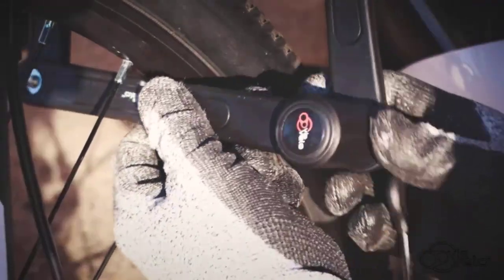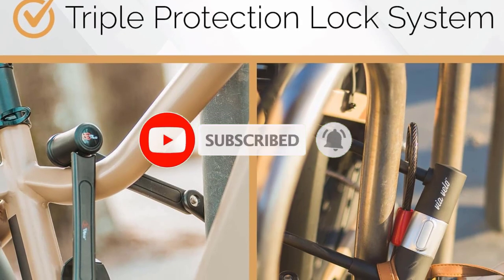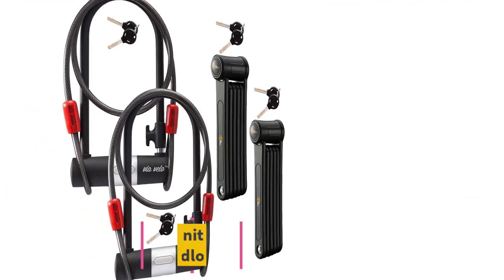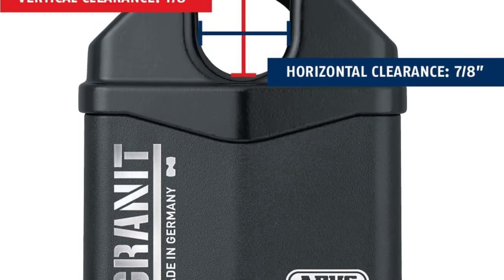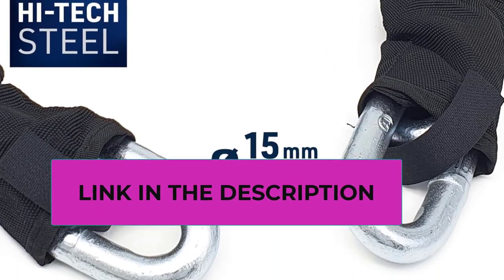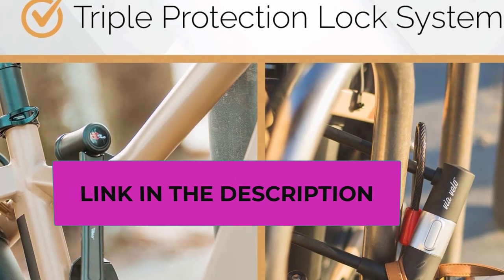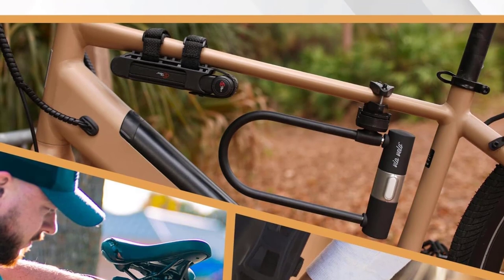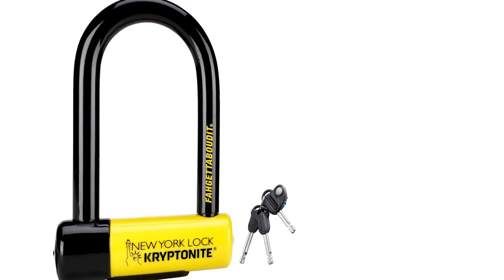Top 5 Best Bike Locks 2023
Via Velo 4 Electric Bike Bike Lock Set
✅ US :

ABUS 37/80 Granit Alloy Steel Rekeyable Padlock
✅  US :

Urban Security U8K120 Motorcycle Chain Lock
✅ US :

Electric Bike Bike Lock Set
✅US :

Kryptonite New York Fahgettaboutit Mini Bike U-Lock
✅ US :

In this video, we listed the Best Bike Locks 2023 ?